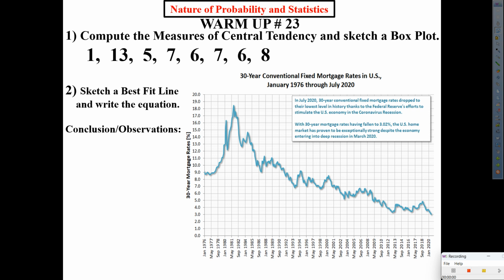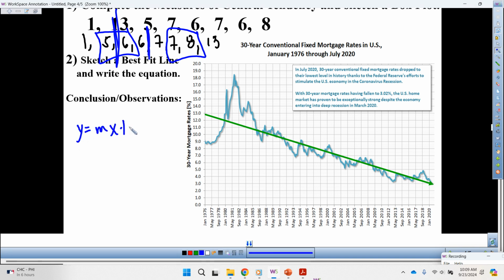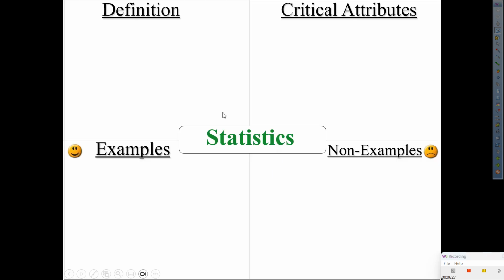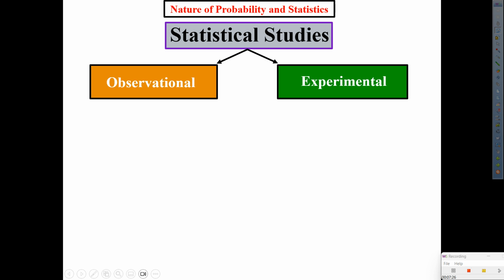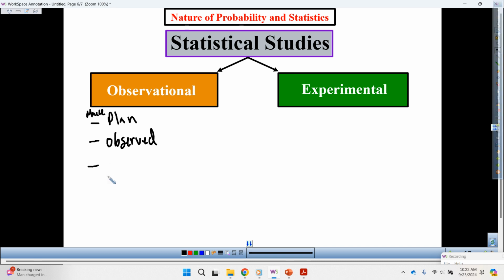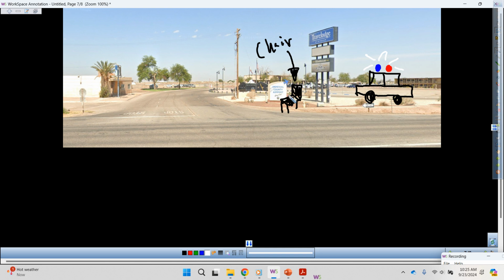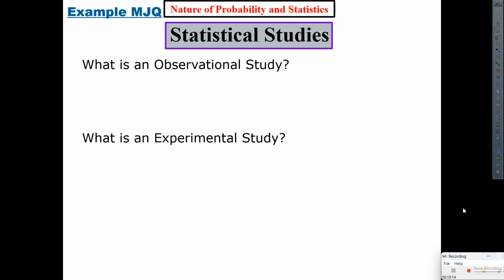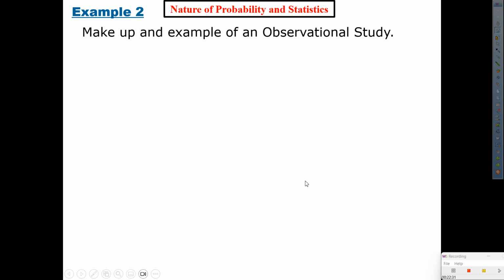Mr. Q's Statistical Studies